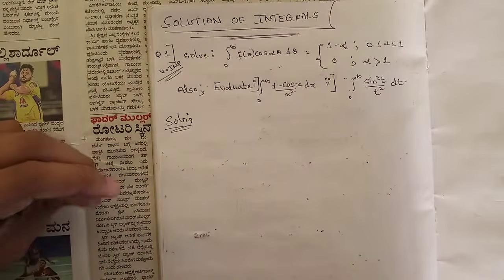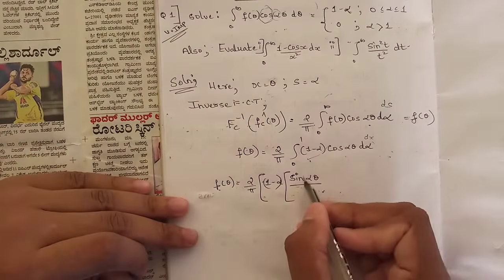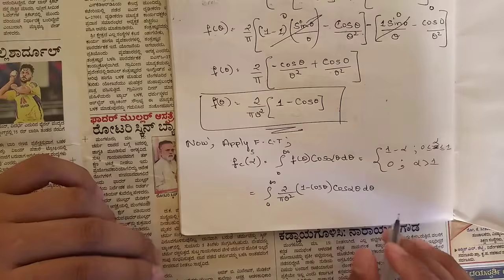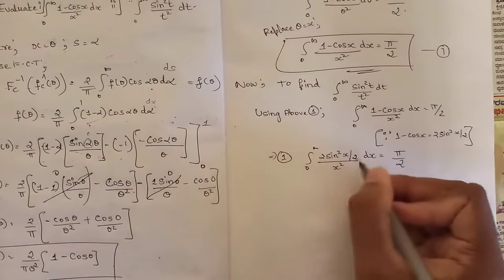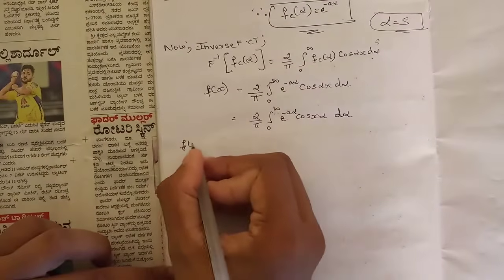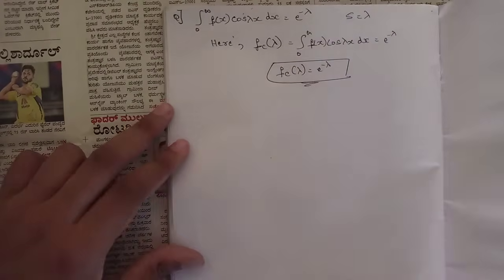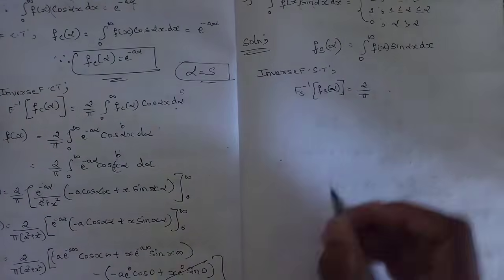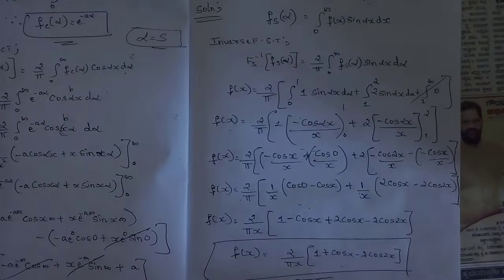6 Solution Of Integrals 3 IMP problems Explained Module 2 3rd sem ECE 2022 Scheme VTU BMATEC301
Time Stamps:
00:00-Q1 (Integrals-Cosin)
15:24-Q2 (Integrals-Cosin)
21-50-Q3 (Integrals-Cosin)